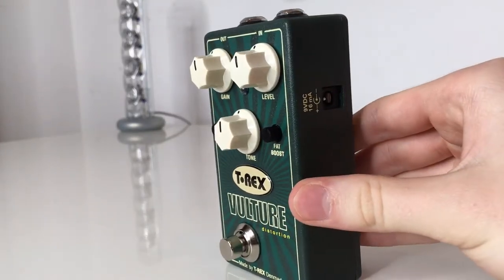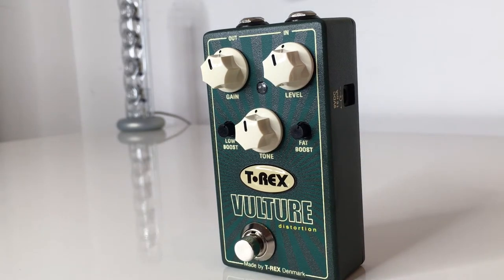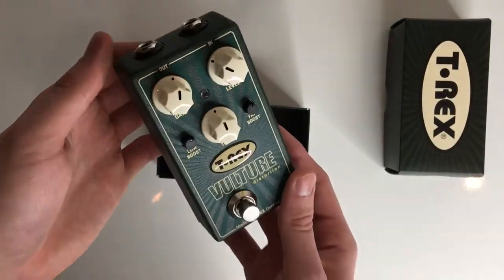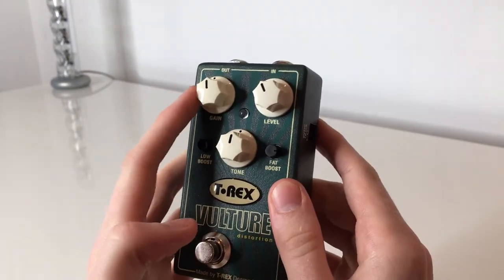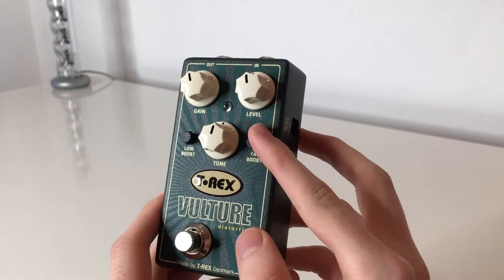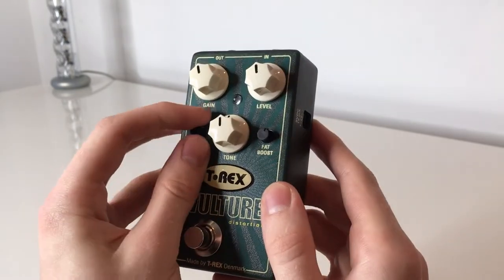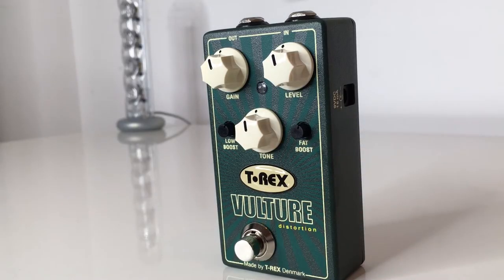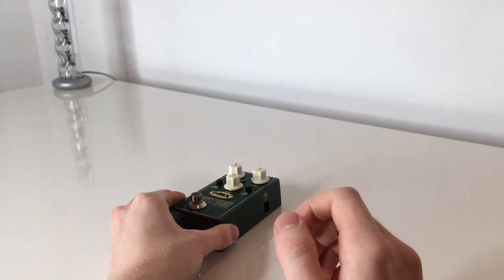T-Rex Vulture Distortion Pedal // Review + Sound Demo